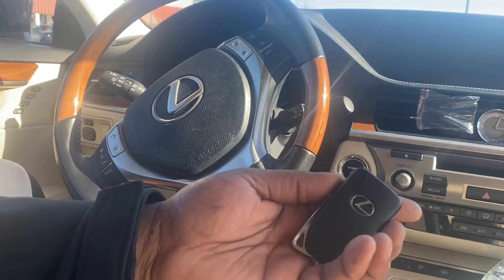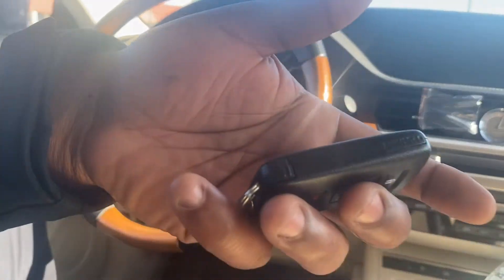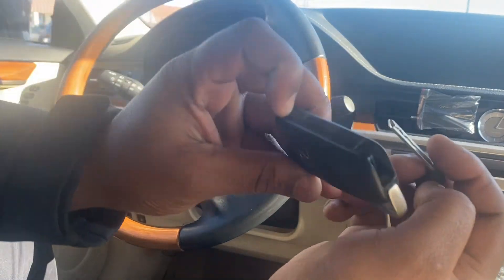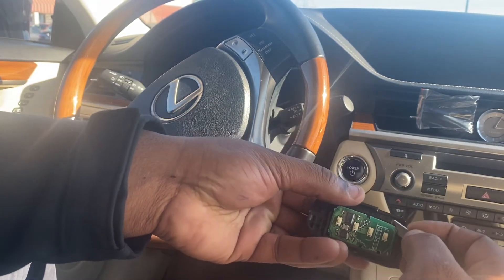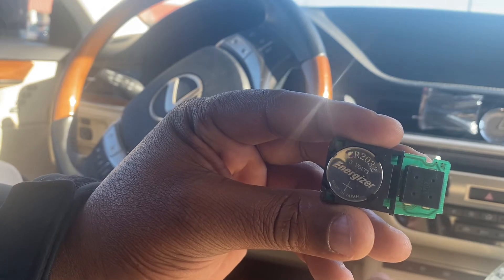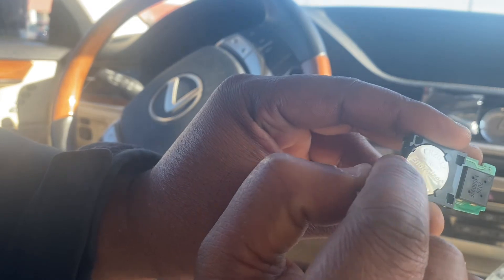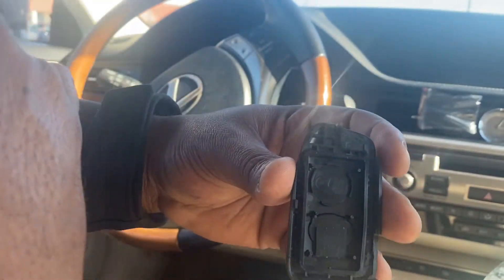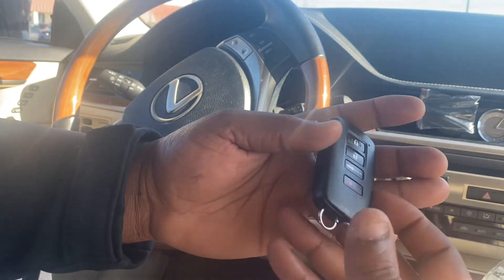DIY - HOW TO CHANGE SMART KEY FOB BATTERY FOR ES300H ES350 RX350 RX450 NX300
LEXUS KEY FOB BATTERY REPLACEMENT
NX300